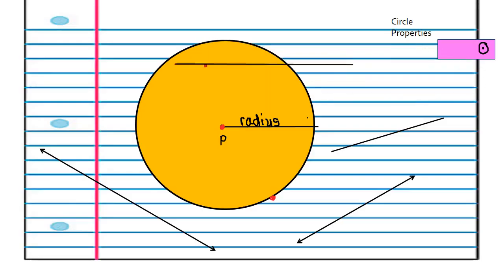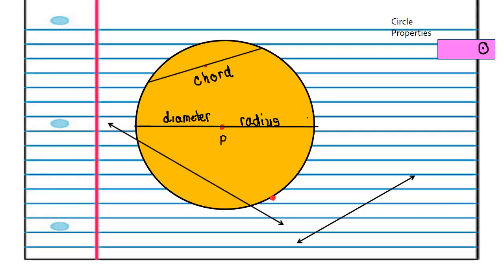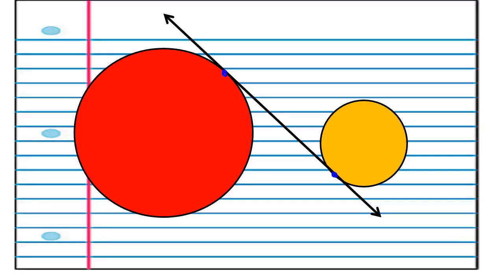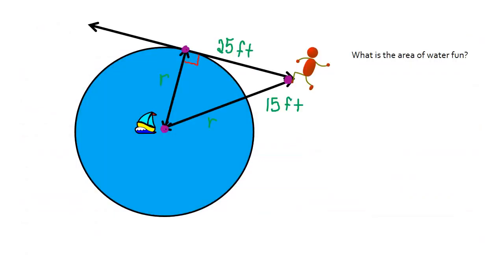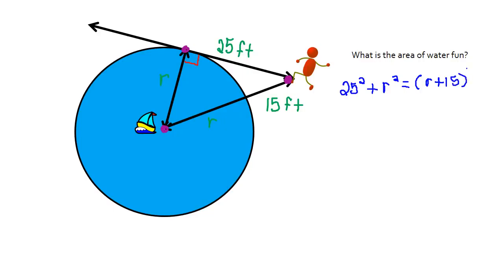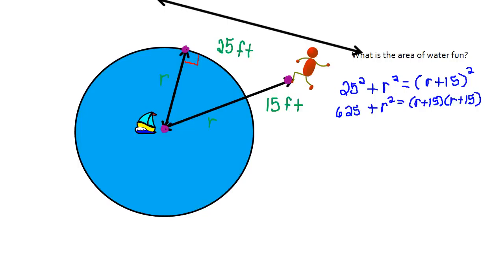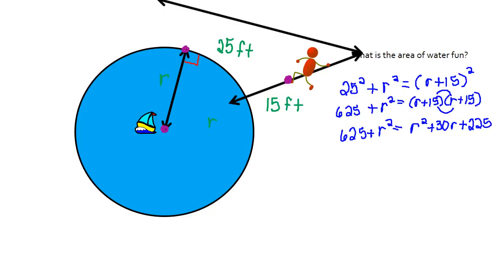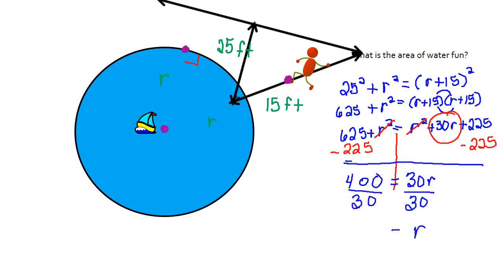Circle Properties @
circles